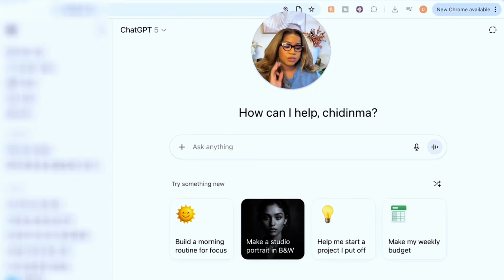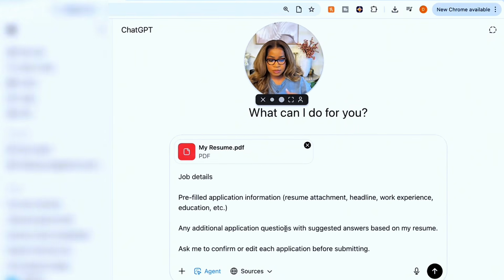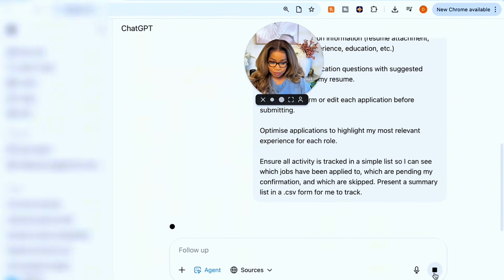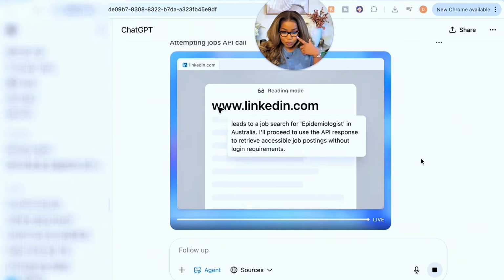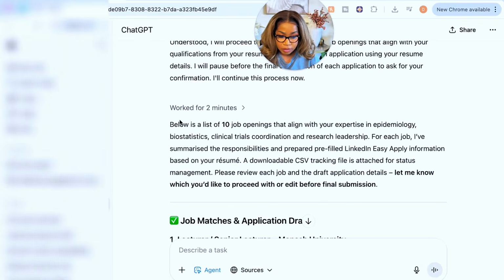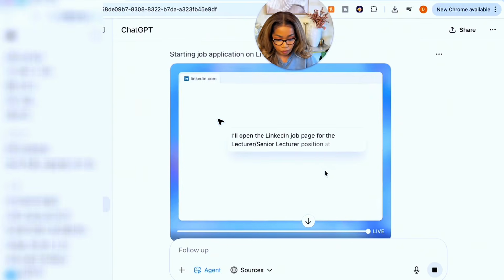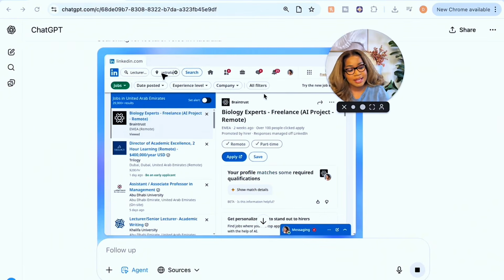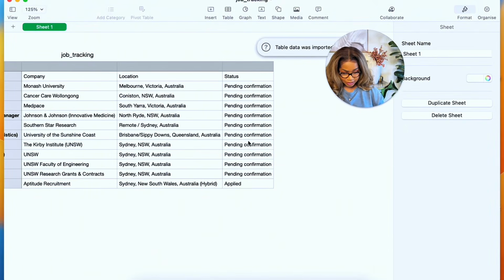AI can now apply for you next jobs- Mind blowing Chat GPT Agent mode hack.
AI just levelled up. In this video I show you how agent mode can apply for your next job, save you hours and give you a real advantage in a crowded job market. If you want simple and practical AI that works for everyday people and business owners, you are in the right place, so welcome.

I am also a little bit silly, so I am not your serious tech creator who talks in complex jargon. I love statistics, tech, research and AI, and I make it fun and very easy for you to understand.

I break down the exact steps to show why this method works, and how you can start using it today without  the tech overwhelm.

More real and practical AI videos are on the way P.S December is our AI month so I will be sharing so many cool hacks and use cases for different AI tools.

USING AI to apply for a Job

*Step‑by‑Step Process*
Prepare your resume: make sure it’s saved in an easy‑to‑find format (PDF is fine). In our case, we uploaded the resume file directly into the chat interface using the “+” icon.

Switch to Agent mode: in a ChatGPT Plus/Pro/Team account, open the tools drop‑down (it looks like a “+” or “tools” icon) and select Agent Mode. According to OpenAI’s July 2025 announcement, agent mode uses a virtual computer to complete tasks, and it will always ask for permission before taking any consequential action

Provide the prompt: once in agent mode, type a clear instruction such as:
 “Using my uploaded resume, go to LinkedIn. Search for 20 job openings that match my qualifications. For each suitable role, fill out the application form using my resume and ask me to confirm before final submission.”
 ChatGPT’s agent can now “think and act,” opening websites and filling forms based on your instructions

Authenticate as needed: ChatGPT will open a virtual browser and navigate to LinkedIn or Indeed. When it reaches the login page, it will pause and ask you to take over to enter your credentials. You log in and then hand the control back to ChatGPT. This is consistent with the agent’s behaviour of prompting the user to log in securely

Job search & filtering: ChatGPT will use LinkedIn’s search to find roles that match your resume keywords (title, skills, industry). It can filter results by location, remote/on‑site, and experience level.

Review suitable roles: ChatGPT will present a list of the 20 positions it found. You can ask it to skip any role that isn’t relevant before proceeding.

Customize & apply: for each role:

The agent may tailor your resume and generate a relevant cover letter based on the job description. (This is where ChatGPT’s strength in writing comes in.)

It will populate the application form and then pause for your confirmation before clicking “Submit.” This respects the agent’s guideline that you are always in control

Track status: after each application, the agent can record which jobs you’ve applied for and their statuses (e.g., pending, submitted). You can ask for a summary or export it to a spreadsheet.

*Copy and Past Prompt*:
“Using my uploaded résumé, sign in to my LinkedIn account and search for 20 job openings that align with my skills and experience. For each role, review the job description to customise my application: adjust my résumé language to match key requirements and create a personalised cover letter that highlights relevant achievements. Populate each application form and pause for my review and approval before submitting. Also compile a tracking report summarising each application (job title, company, date applied, and status) so I can monitor progress.”